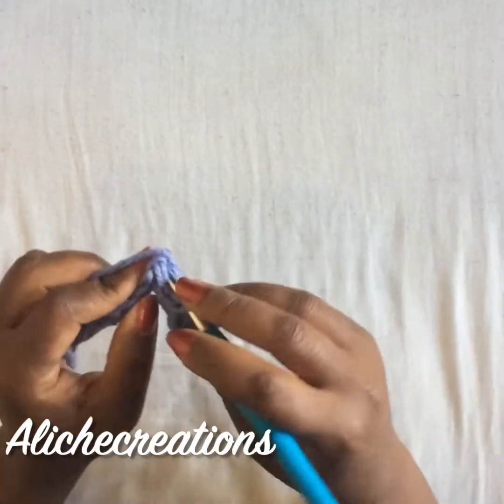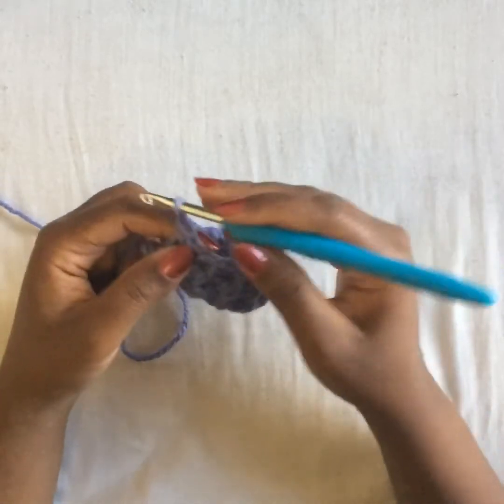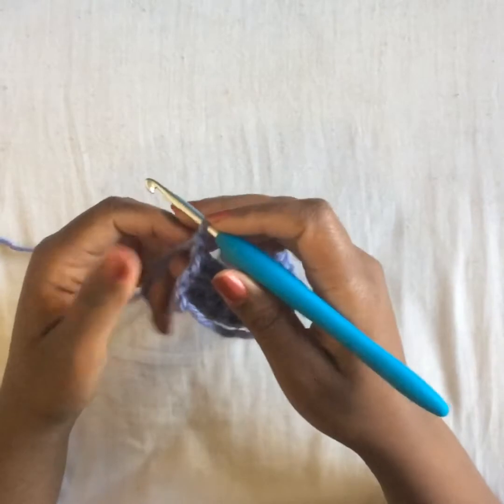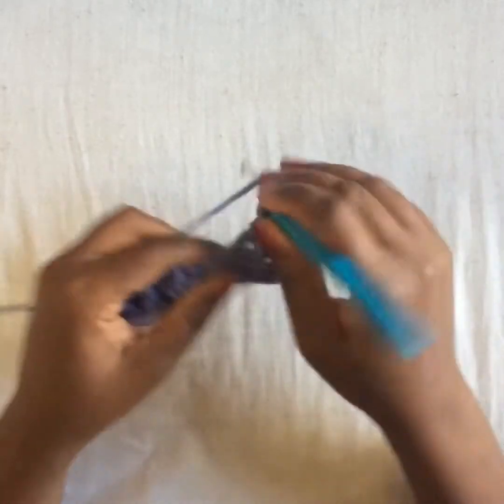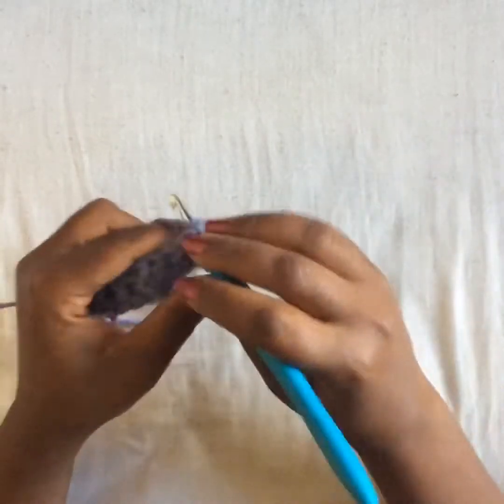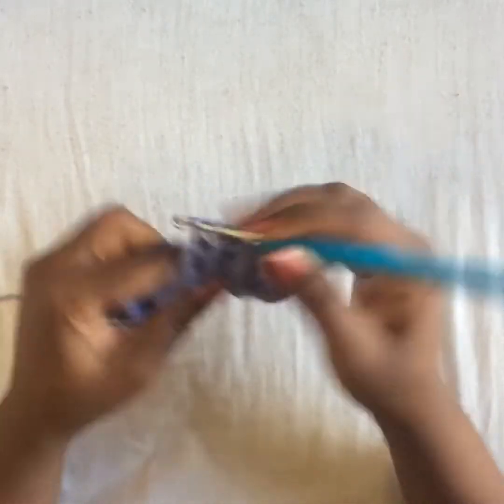Tutorial half double crochet ribbed stitch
How to make a half double crochet ribbed stitch